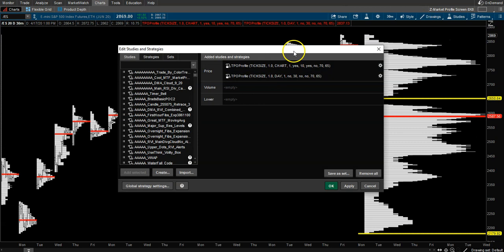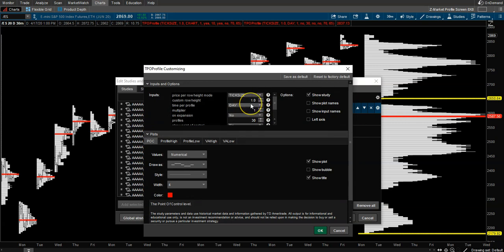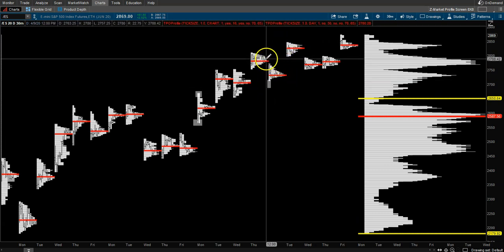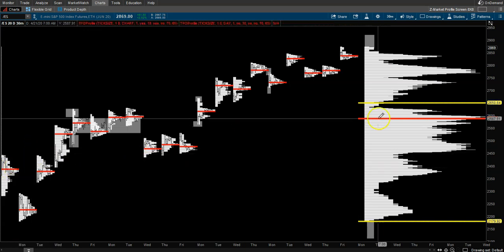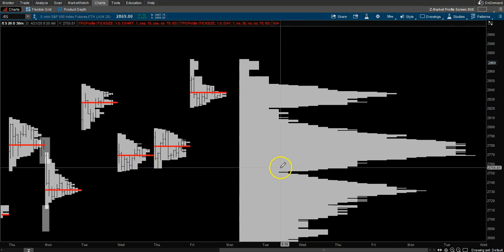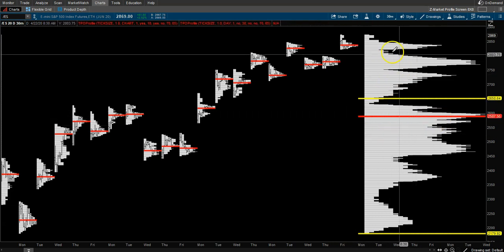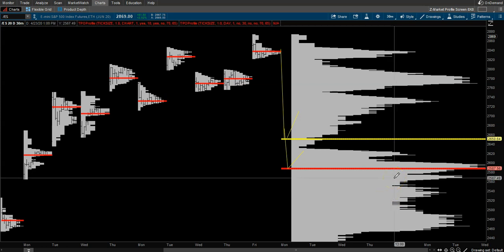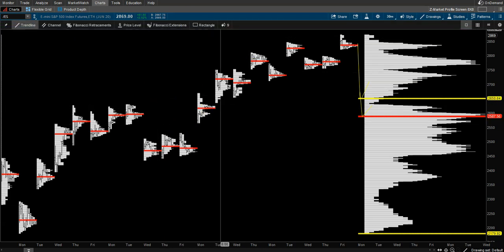How To Trade Market Profile TPO Charts Using TOS.....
In Today's Free DayTradingFearless Raw & Uncut Trading Finance Education Video: I teach you how to trade using the Market Profile TPO usinf a 20 day 30 min chart in thinkorswim.

🔥 MY FAVORITE Day Trading INFO & My Course: 🔥

📚  FAVORITE Day Trading Books:
📕 Trading In The Zone
📒 The Daily Trading Coach
📗 Technical Analysis Masterclass: Master the financial markets

🎥 FAVORITE Camera Gear:
📷 Camera Equipment I Use: DJI Osmo Pocket 3
📷 Lume Cube Adjustable 5ft Tripod